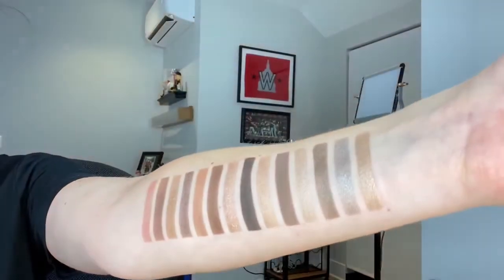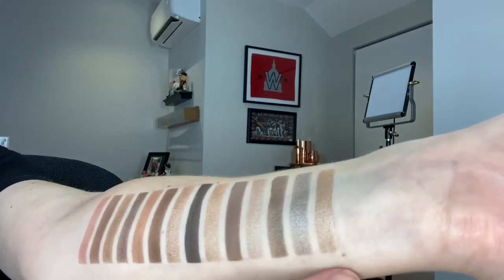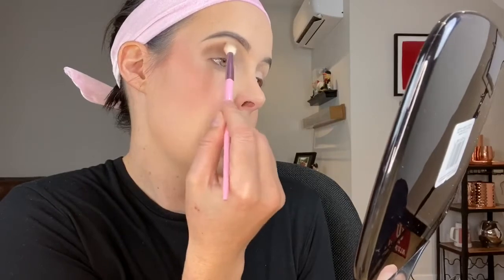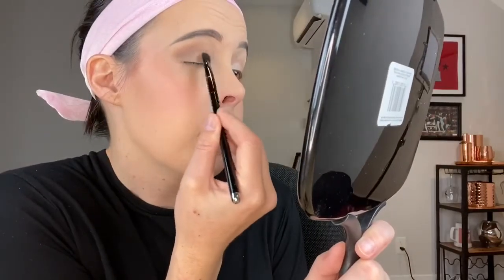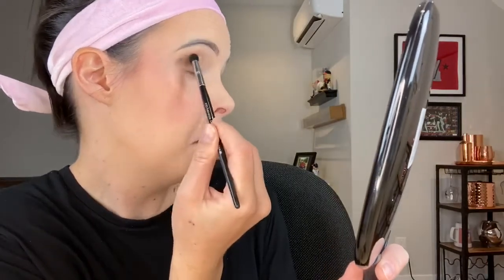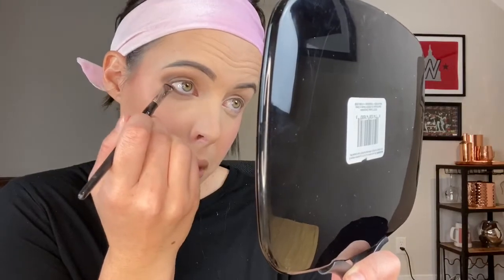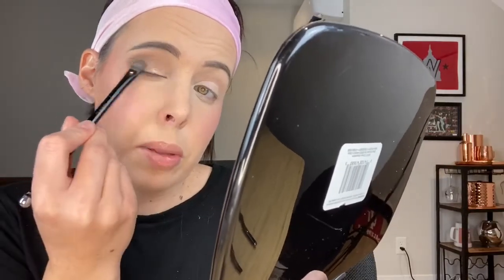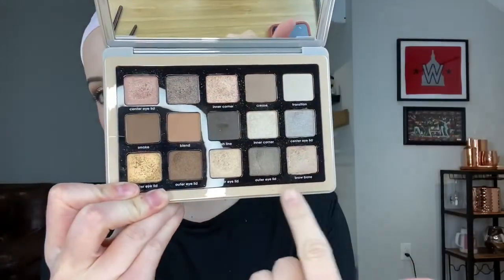NATASHA DENONA GLAM PALETTE - In-Depth Review, Swatches, Tutorial!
It’s time to review the gorgeous new palette by Natasha Denona! This retails for $65 which is definitely on the higher end for similar palettes but the color story is beautiful if you want soft glam looks. I use this regularly for my wedding makeup clients and get so many compliments!

Pros:
✨ Great Color Story
✨ Clever naming system to help beginners
✨ Great color payoff/formula
✨ Sturdy packaging

Cons:
👎🏻 Price Point
👎🏻 Fallout from pan

Final Thoughts: definitely worth it if you are a makeup artist who usually does smokey glam looks as the colors are perfect. Also great product for beginners as it easily tells you how to use it right on the packaging. However there are products with similar colors for much cheaper if you are more intermediate/expert level of makeup (is that a phrase lol).